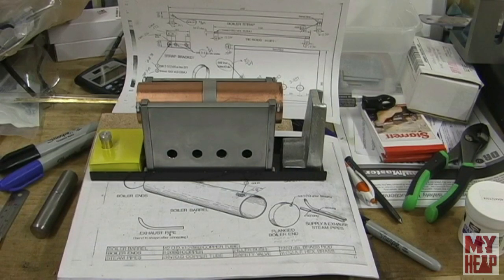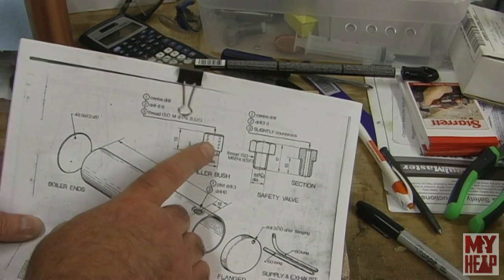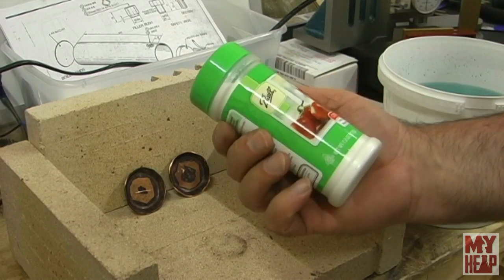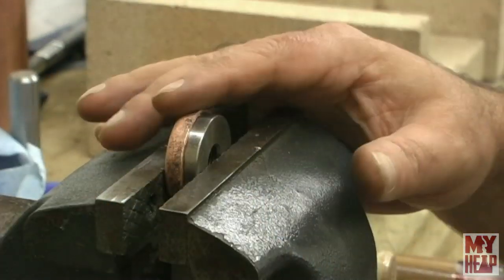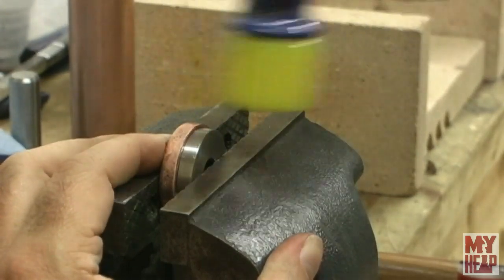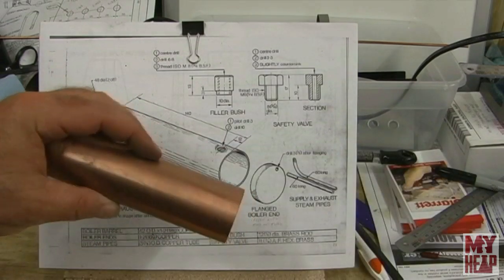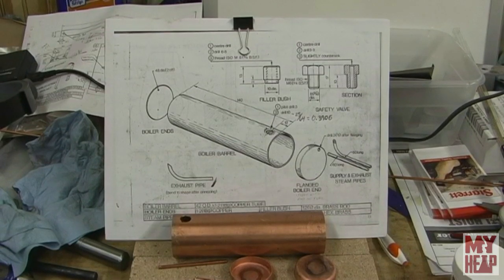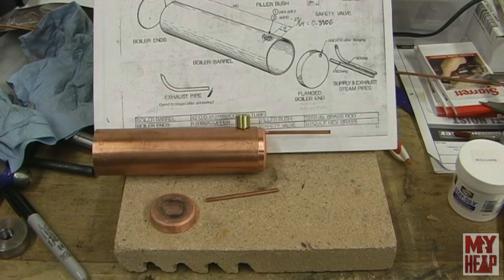Kenneth Wells Stationary Engine - 08 - Finishing the Firebox and Making the Boiler Parts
In this episode, I finish up with the firebox sides by dishing the vent holes.  From there I make the parts required to make the boiler for the engine.  I do some turning and other metal lathe work along with some copper annealing and boiler flanging.